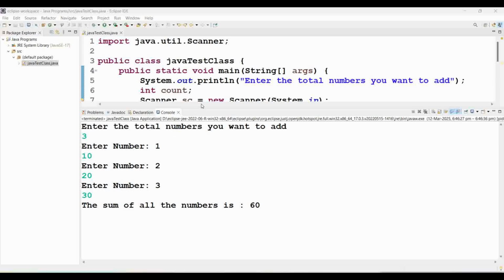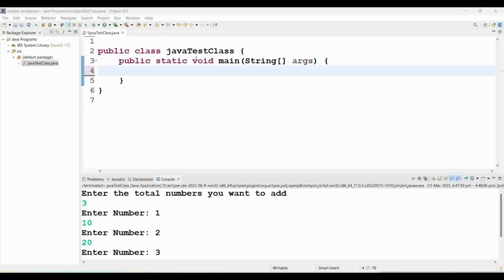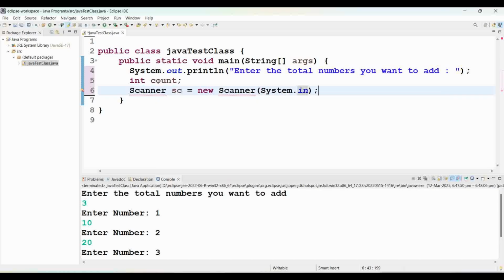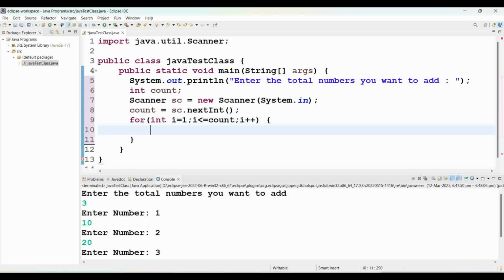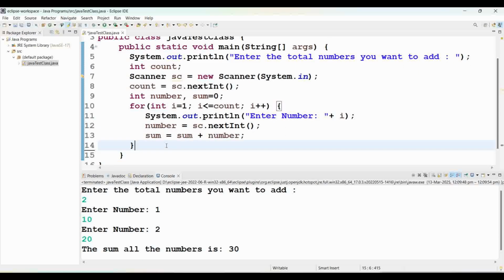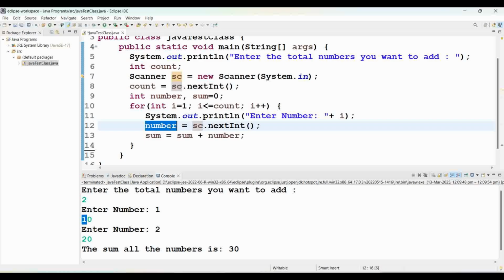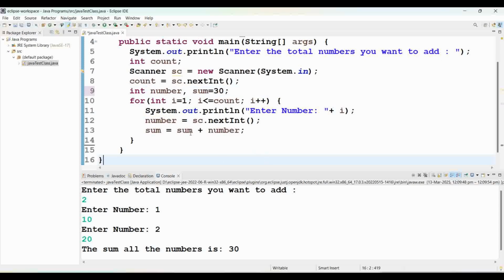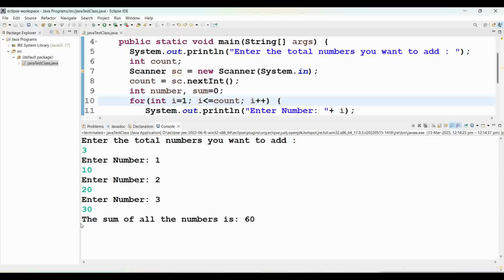Java Program #2 - Sum of All the numbers Entered | Java Program for Beginners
Welcome to this beginner-friendly Java programming tutorial! In this video, we walk through the process of writing a Java program that calculates the sum of all numbers entered by the user. Whether you're just starting with Java or brushing up on your coding skills, this video is perfect for you!

What you'll learn in this video:

Understanding user input in Java
Using loops and conditionals
Basic arithmetic operations in Java
How to create a simple Java program that computes the sum of numbers
Make sure to watch until the end to see the complete code and explanations.

Java programming
Java tutorial for beginners
Learn Java
Java programming tutorial
Java sum program
Java code
Java input and output
Java beginner tutorial
Bharath EduTech
Simple Java programs
Java exercises for beginners
Java sum of numbers entered
Basic Java program